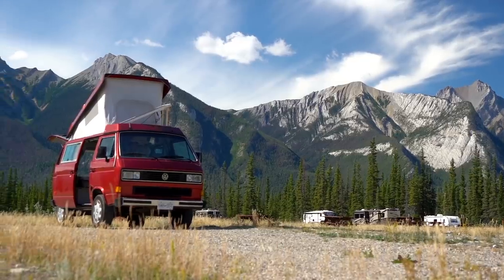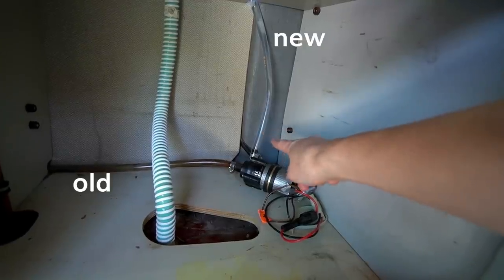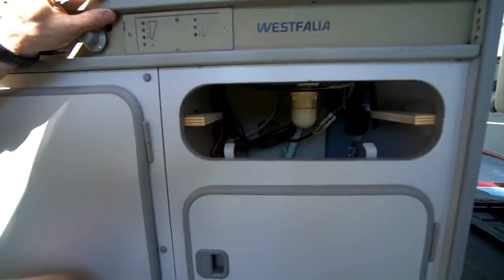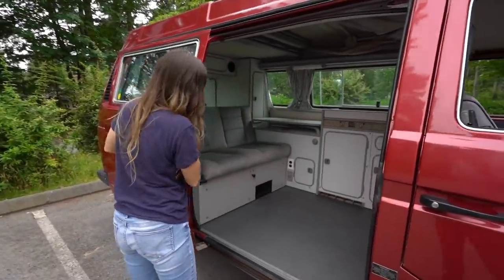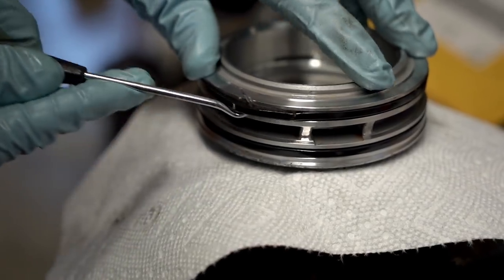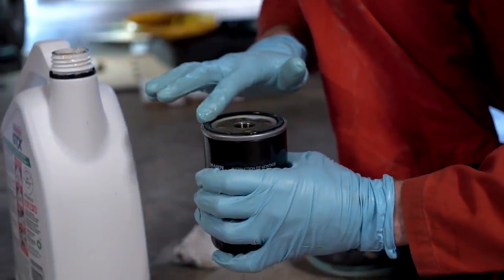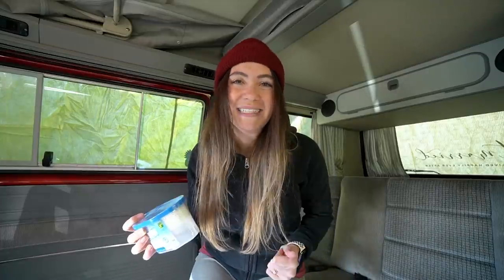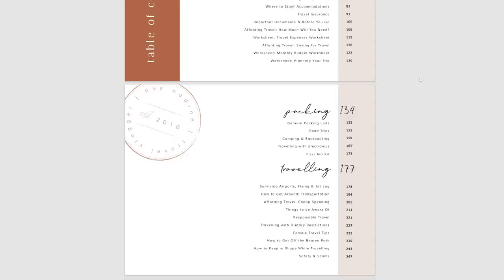FIXING OUR WESTFALIA & Our Winter Plans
Fixing up a few squeaks & leaks on our 1987 Volkswagen Westfalia plus winter storage plans.

- TOP supporters -
John Arellano

The MAIN camera I use